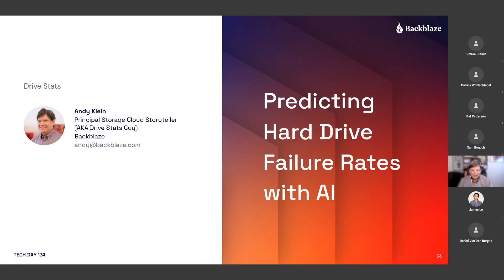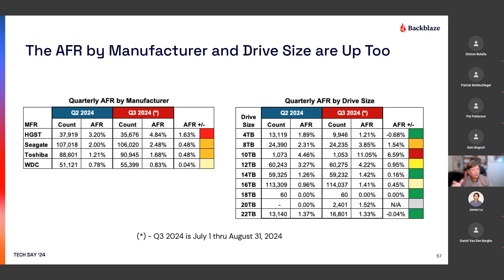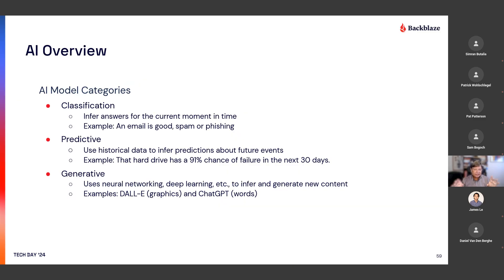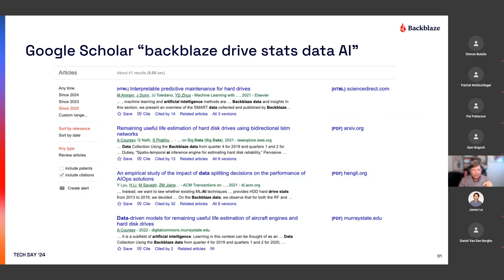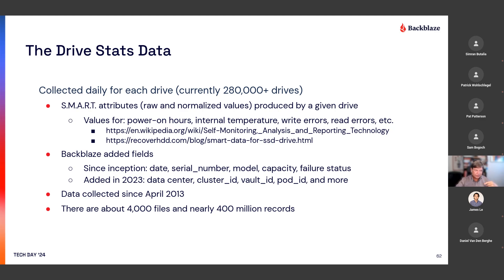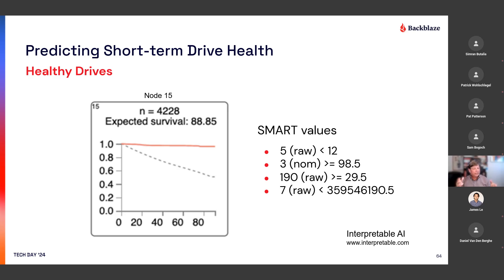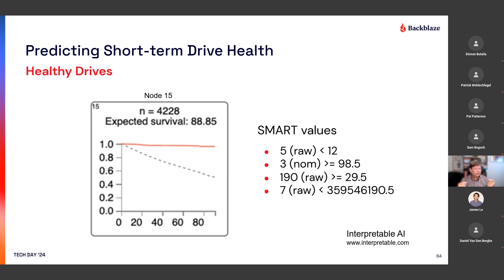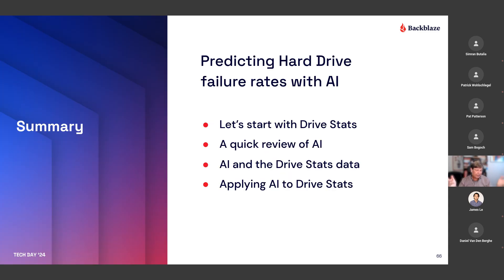Predicting Hard Drive Failure Rates with AI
Join Andy Klein, Backblaze’s Principal Storage Cloud Storyteller, as he reveals an exclusive preview of Backblaze’s Q3 2024 Drive Stats. Andy dives deep into how Backblaze uses AI to predict hard drive failures, helping businesses enhance their data storage strategies. Explore trends, insights, and predictions from the world of cloud storage, and learn how these data-driven methods keep your infrastructure resilient and efficient.